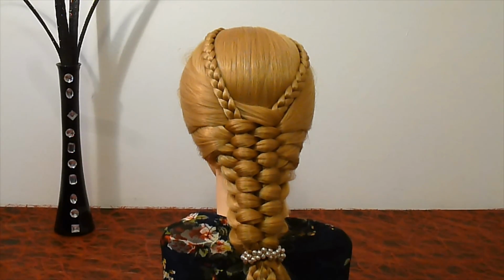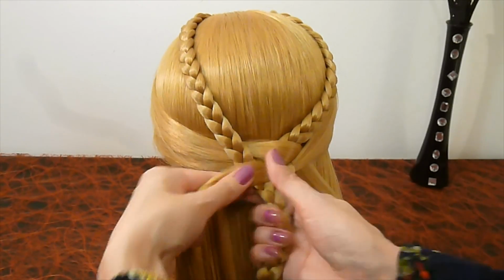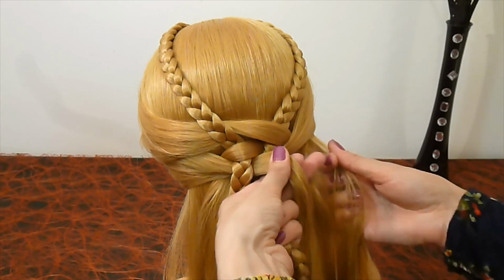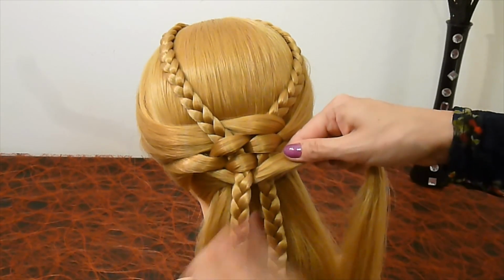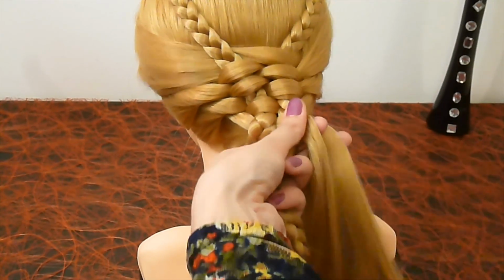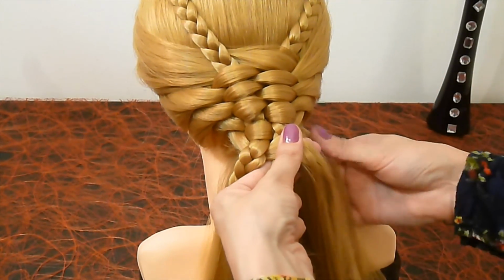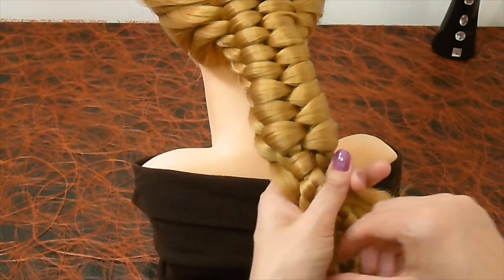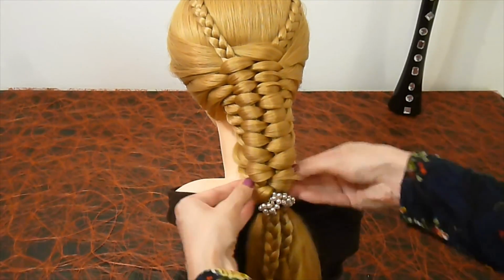Easy and Quick Braid Hairstyle. Back To School Hairstyles. Penteados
CUTE & SIMPLE Everyday Hairstyles. Hairstyle for Kids, Girls and Adults